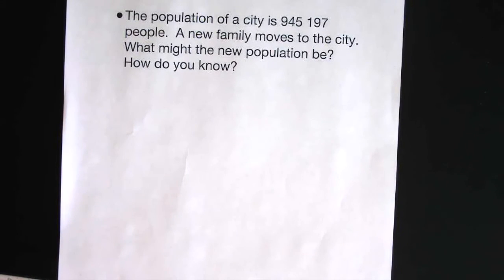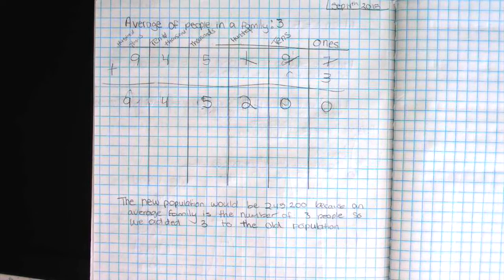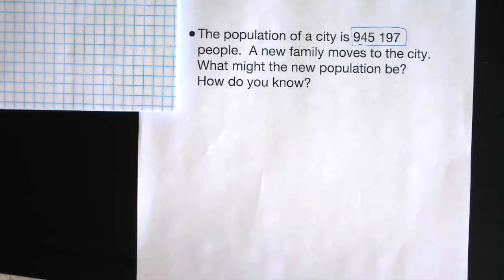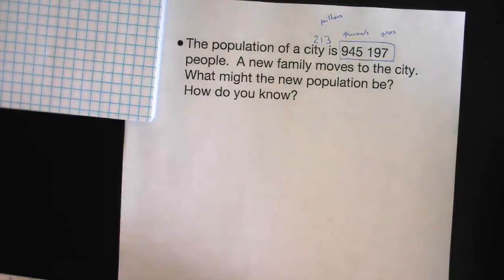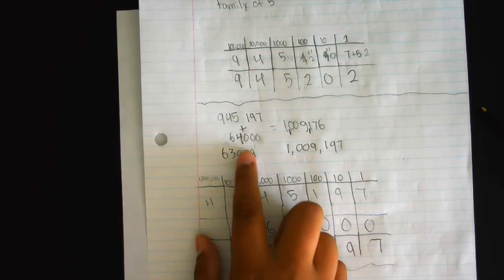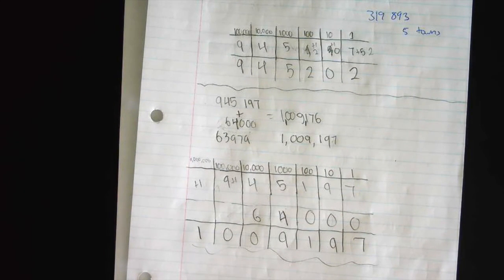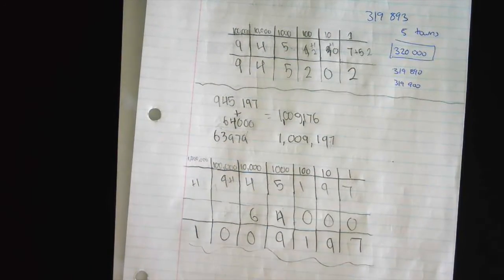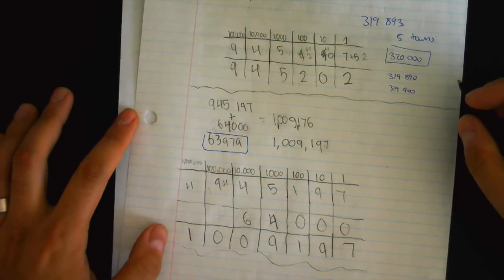Place Value and Estimating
Today we looked at situations where you can estimate numbers and times where you shouldn't.  Multiple strategies shared regarding population size.